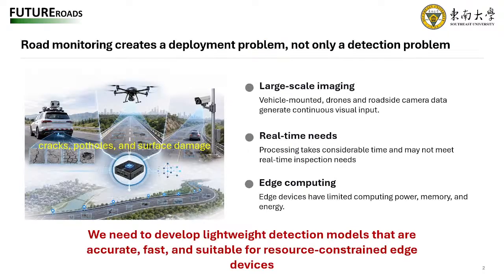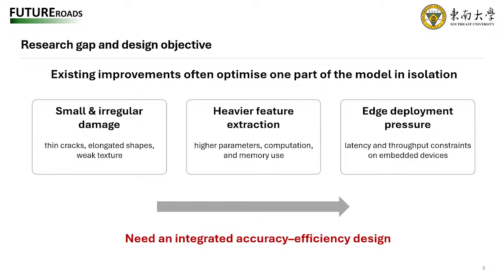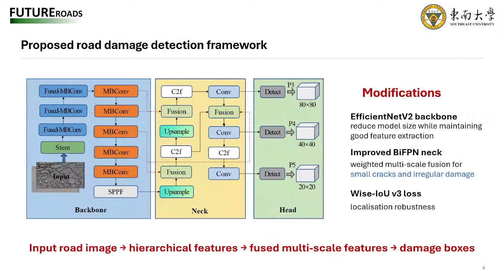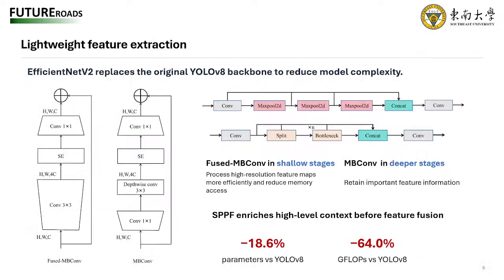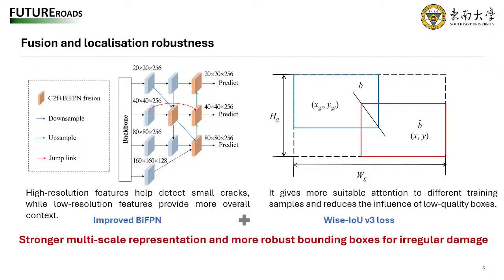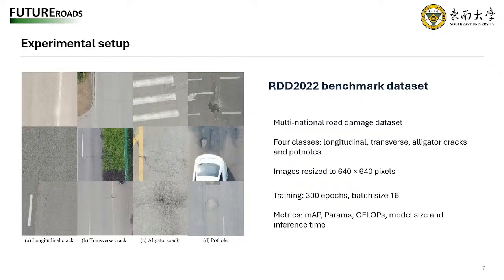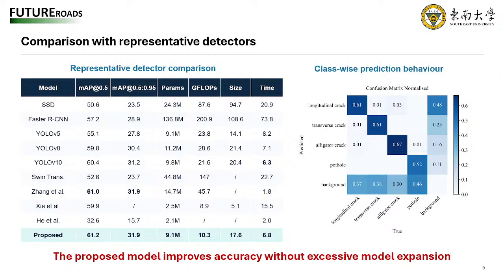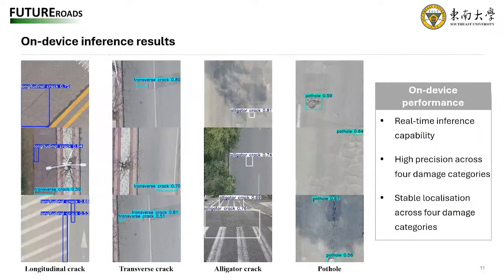FR 238: An Edge-Oriented Lightweight Network for Efficient Pavement Damage Detection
Authors: Yiming Zhang(1), Ruixuan Liao(1), Min Maung Maung Khin(1), Linjun Lu(2), Hao Wang(1), Ioannis Brilakis(2)
(1)Key Laboratory of Concrete & Prestressed Concrete Structures of Ministry of Education, Southeast University, Nanjing, China;
(2)Department of Engineering, University of Cambridge, Cambridge, UK

Abstract:
Pavement damage detection plays a fundamental role in smart and sustainable road infrastructure by enabling timely maintenance and extending pavement service life. For large-scale and continuous road monitoring, detection models are expected to deliver reliable accuracy under practical computational constraints, particularly for edge-based deployment. However, many existing approaches involve substantial computational overhead when higher accuracy is pursued. This study proposes an efficient and lightweight pavement damage detection framework based on the you only look once version 8. The framework improves the accuracy-efficiency trade-off through three targeted modifications: a lightweight EfficientNetV(2)-based backbone for compact feature extraction, an improved bidirectional feature pyramid network for multi-scale feature fusion, and a wise intersection over union-inspired loss for robust localisation of irregular pavement damage. The proposed method is evaluated on the public RDD(2)0(2)(2) dataset. Experimental results show that the model achieves an mAP@0.(5) of 6(1).(2)% and an mAP@0.(5):0.9(5) of (3)(1).9%, outperforming state-of-the-art detectors while maintaining a compact model lightweighting and real-time inference capability. The results indicate that the proposed framework provides a deployment-oriented solution for edge-oriented pavement damage detection in smart and sustainable road infrastructure systems.